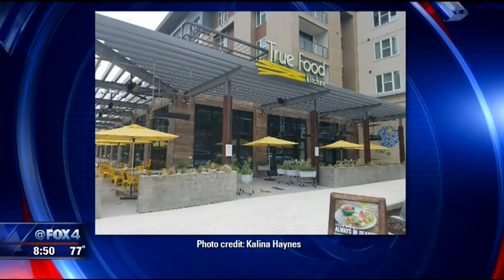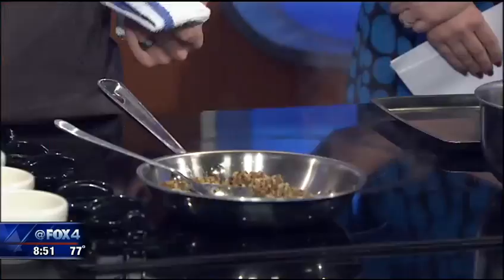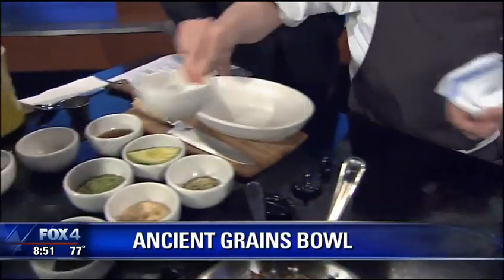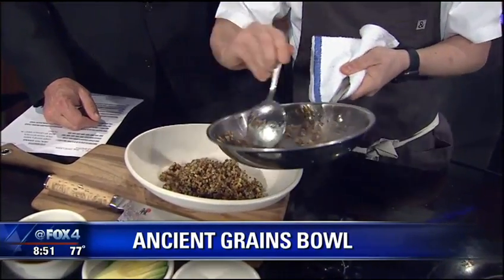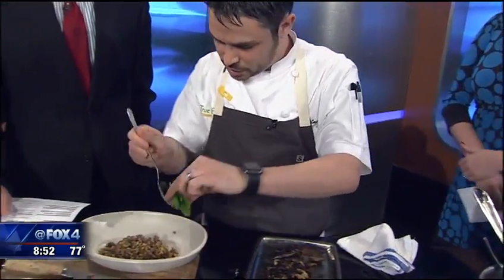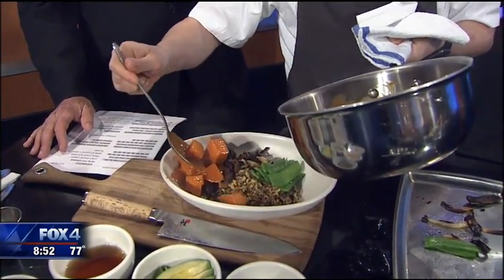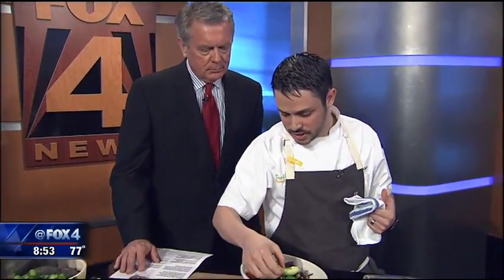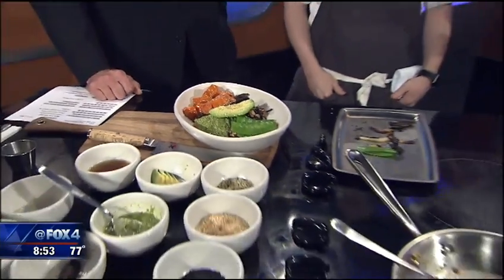Ancient Grains Bowl